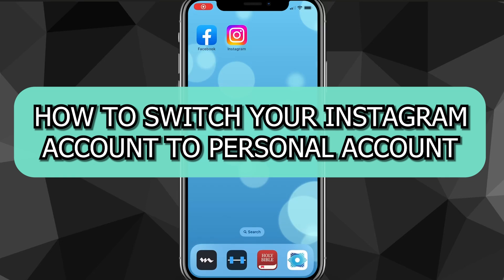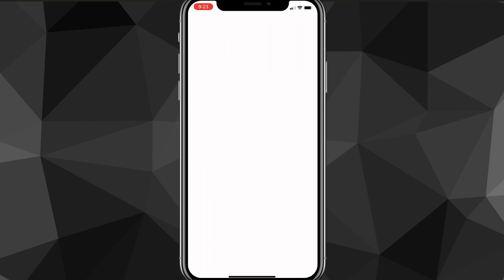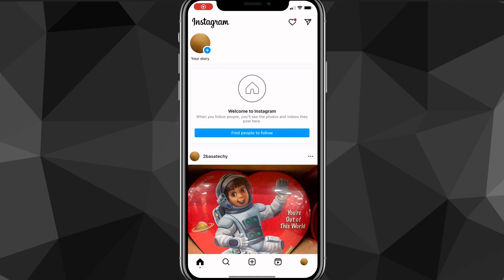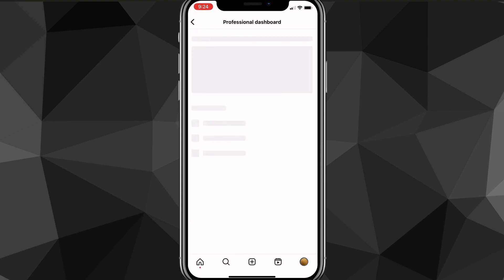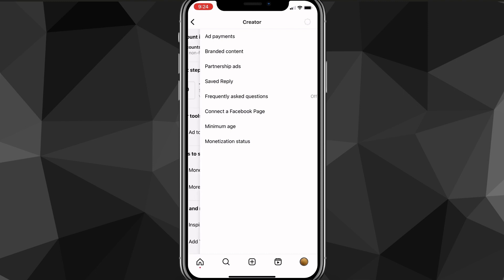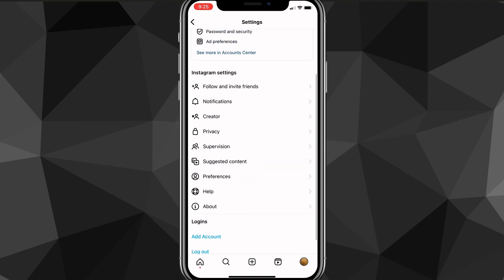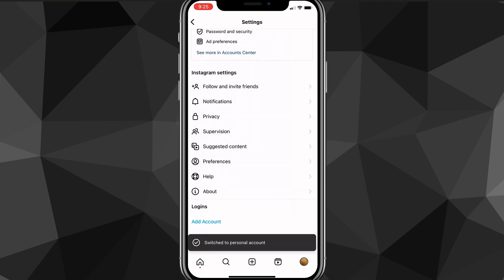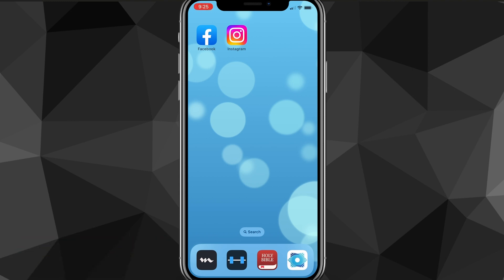How to Switch to Personal Account on Instagram (2024) | Switch Back to Personal Account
Do you want to know how to switch to personal account on instagram? Then this is the video for you! I will show you how to switch back to personal account on instagram at once on IOS/Android.

This is a step-by-step tutorial on how to switch to personal instagram account in 2024. You can learn how to switch personal account on instagram on IOS and Android, so don't worry.